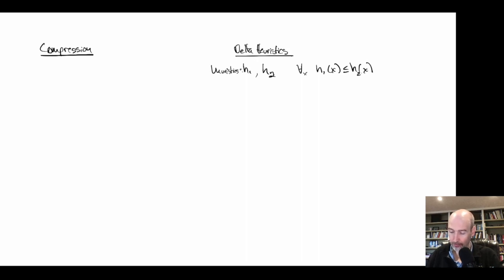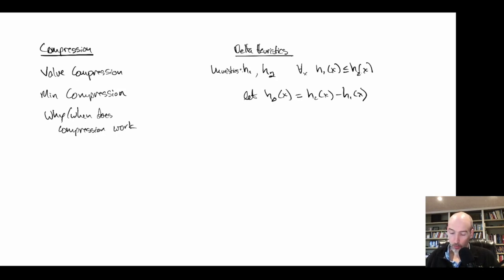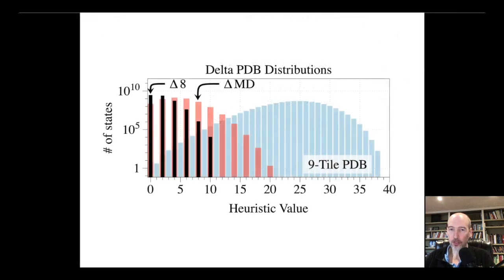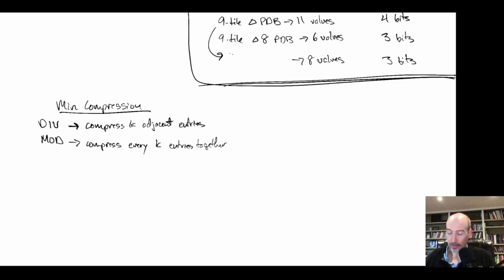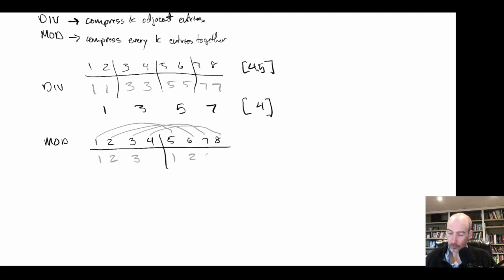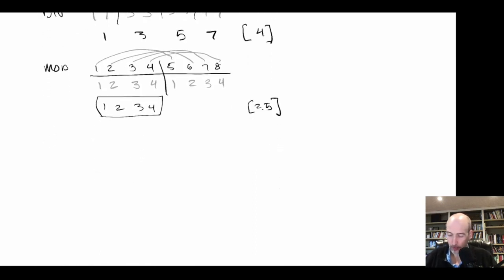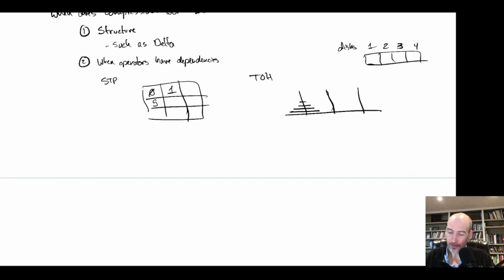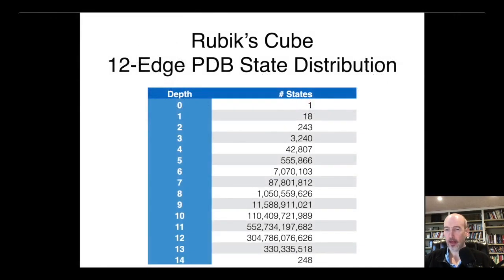Single Agent Search Video 27: Compressed PDBs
This video covers a number of different techniques for compressing PDBs, including delta PDBs, DIV/MOD compression, and value compression. You can see the impact of compression on the search tree in this demo: